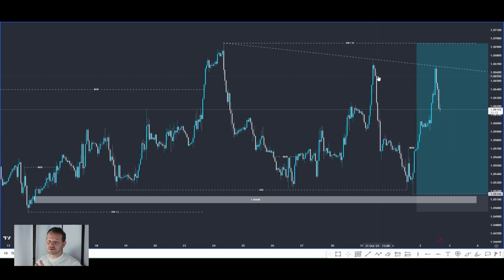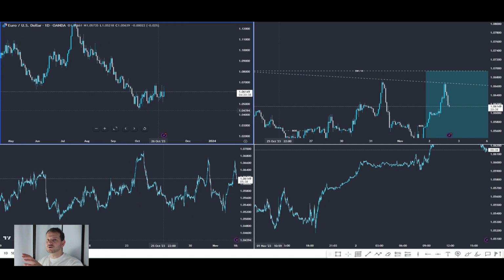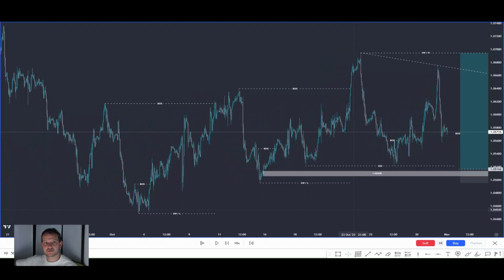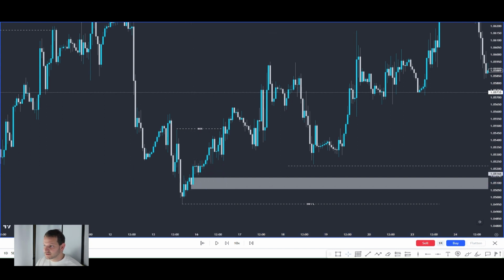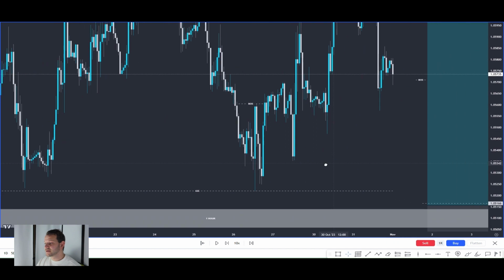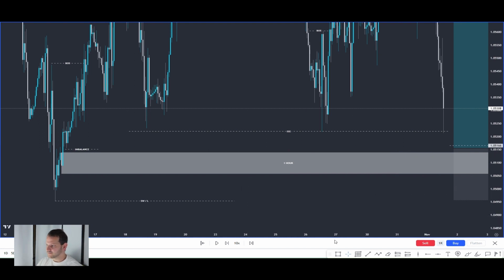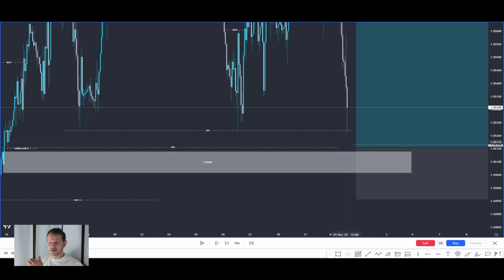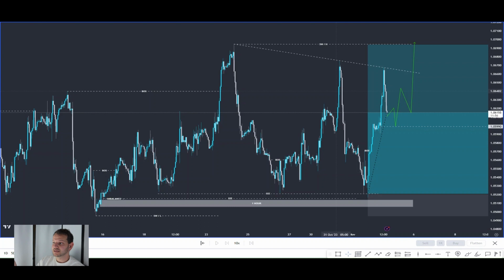Learn from my mistake !!!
This video shows how my buy limit missed by 1 pip and what i will do next time, and what could help you traders. Thanks